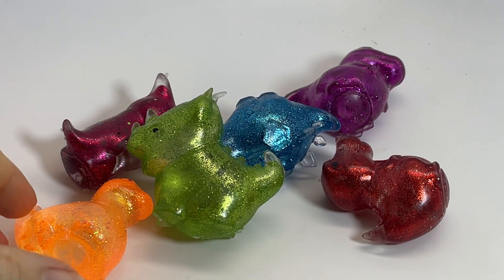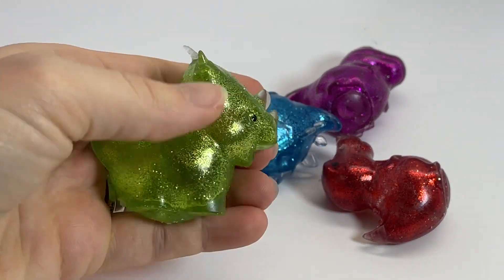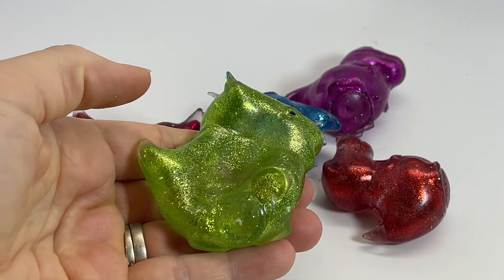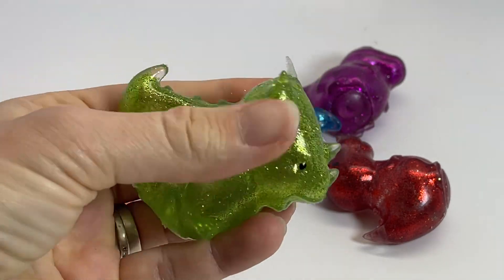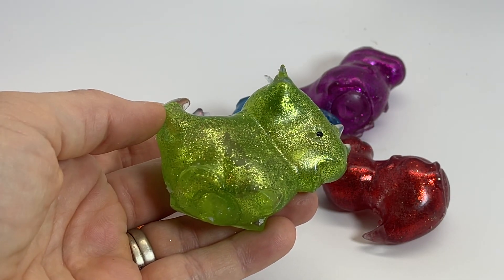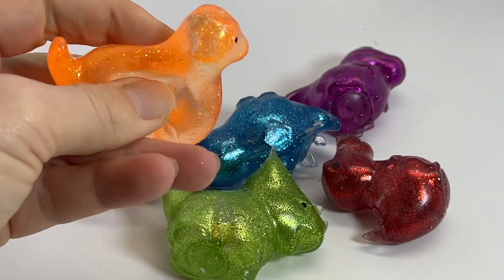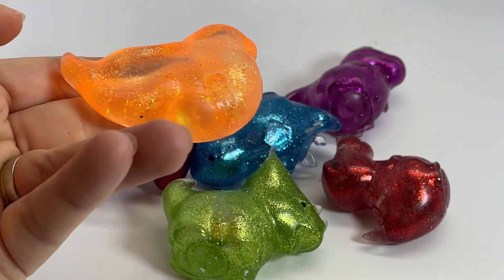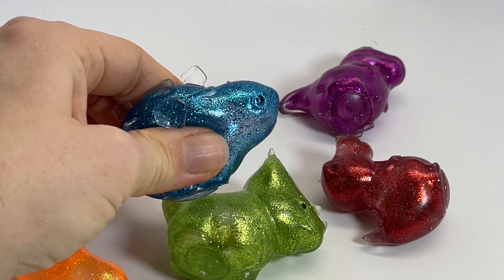Dinosaur sugar ball stress fidget